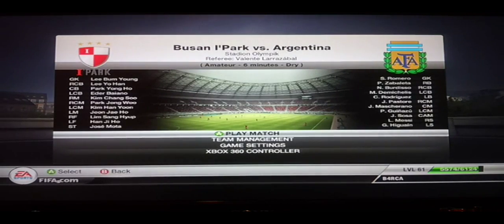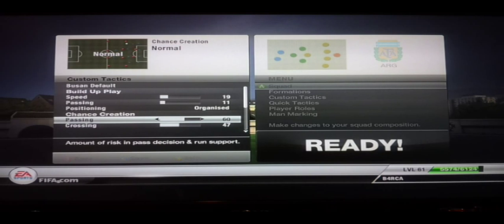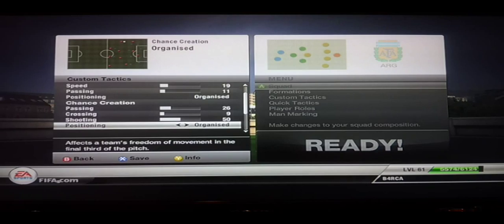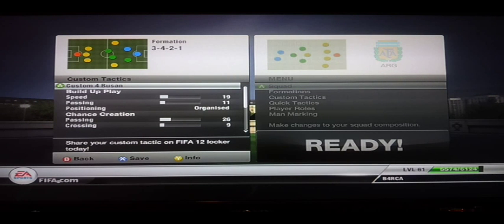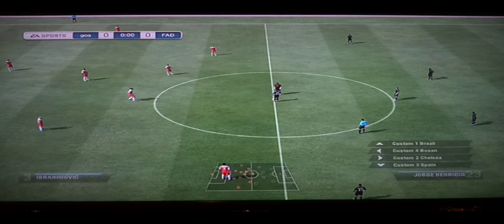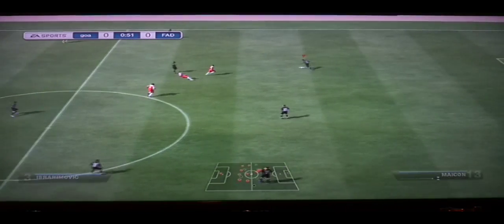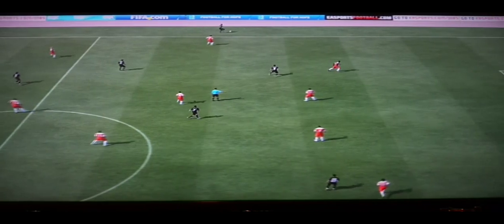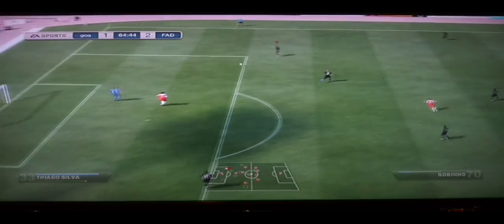FIFA Custom Tactics 2.wmv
Creating a possession style tactic in FIFA and using it in a game on Ultimate team